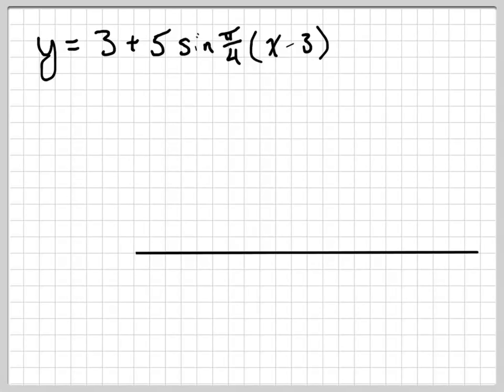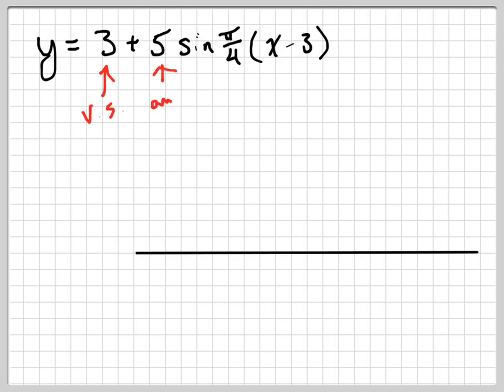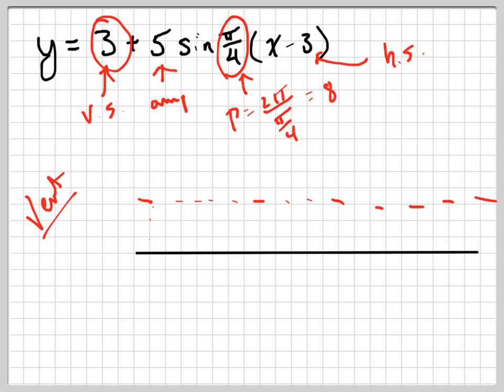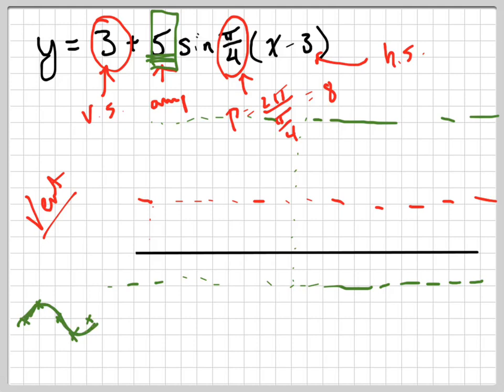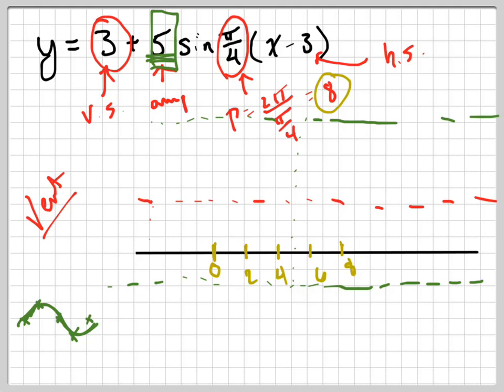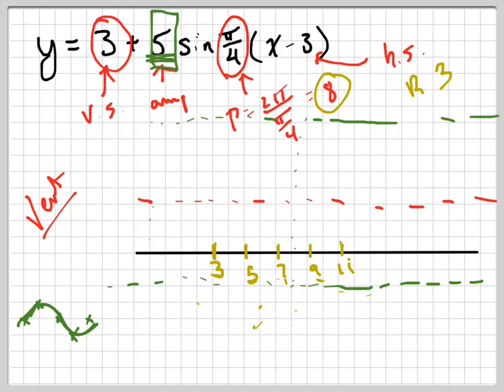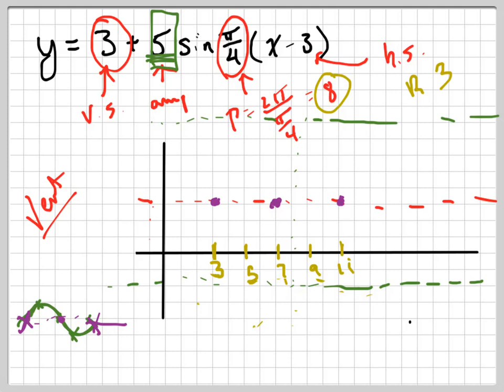Graph y=3+5 sin π/4 (x-3)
Graphing trig functions; involves amplitude, period, phase shifting